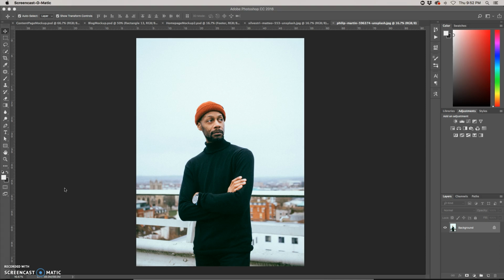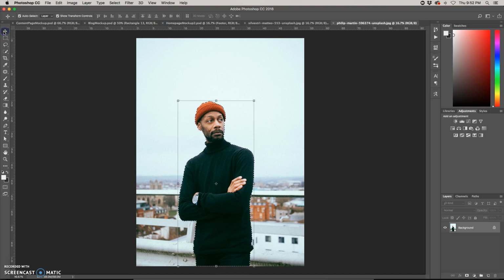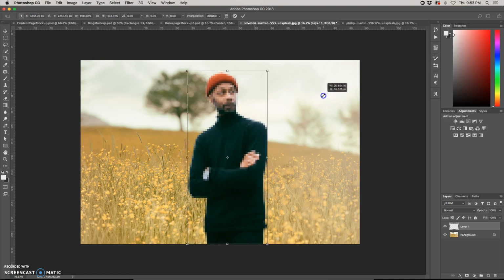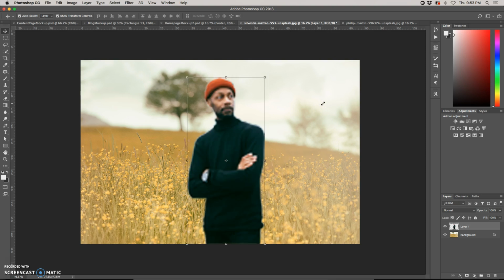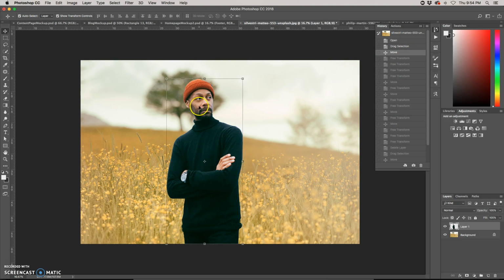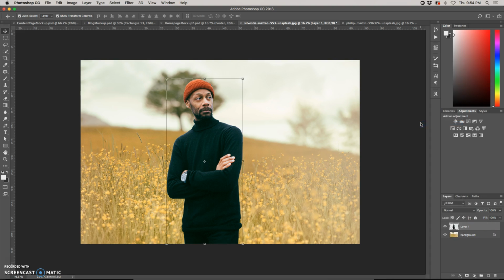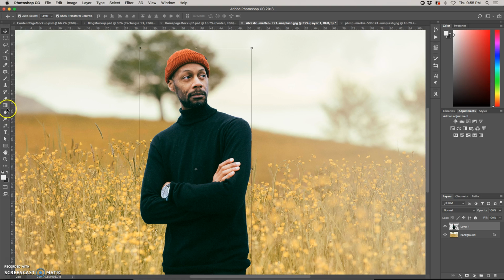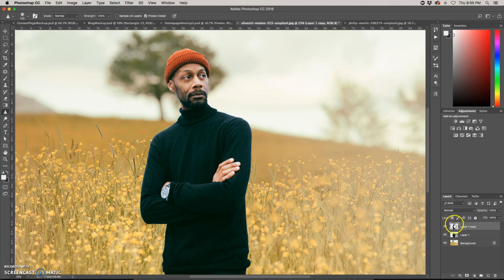Photoshop: Image Resolution & Smart Objects